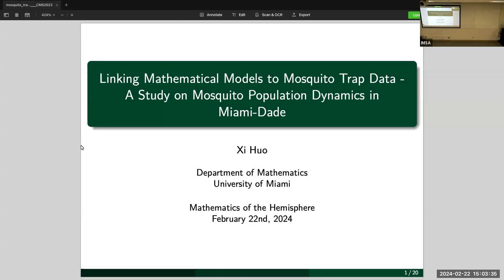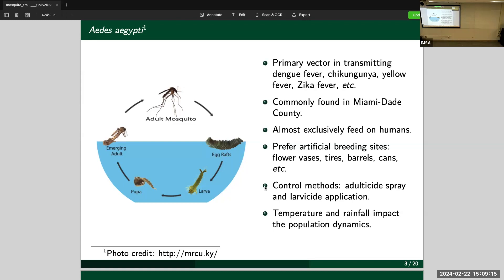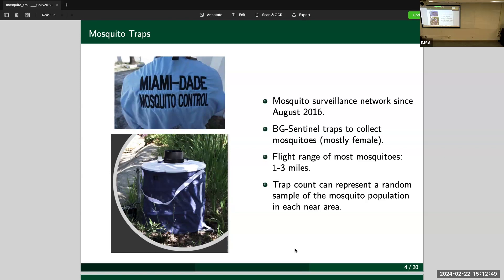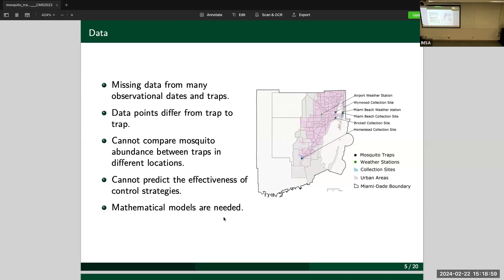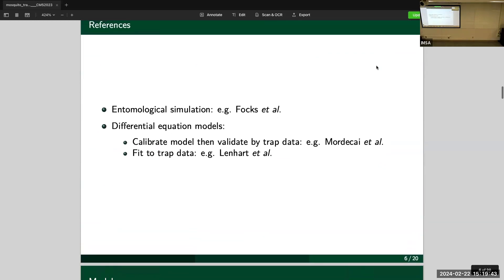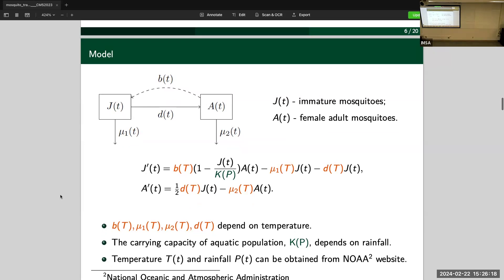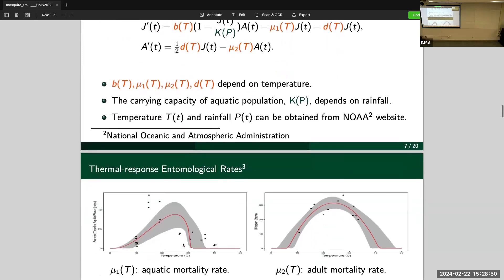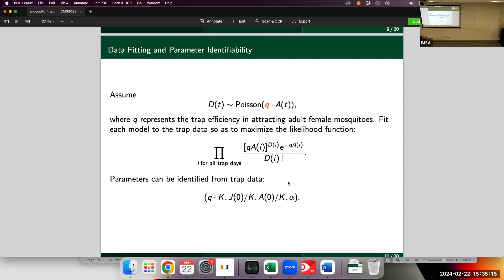Xi Huo: Linking Math Models to Mosquito Trap Data - A Study on Mosquito Pop. Dynamics in Miami-Dade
Xi Huo, University of Miami: Linking Mathematical Models to Mosquito Trap Data - A Study on Mosquito Population Dynamics in Miami-Dade

Aedes aegypti is a mosquito species responsible for a few arbovirus transmissions. In this talk, I will present how we connect differential equation parameters with the mosquito trap data collected from 2017 to 2019. We specifically will talk about parameter identifiability and model comparison problems we encountered during our fitting. The model is then used to compare the Ae. aegypti population and evaluate the impact of rainfall intensity in different urban built environments. Our results show that rainfall affects the breeding sites and the abundance of Ae. aegypti more significantly in tourist areas than in residential places. In addition, we apply the model to quantitatively assess the effectiveness of vector control strategies in Miami-Dade County in South Florida, USA. (Based on J. Chen, X. Huo, A. Wilke, J.C. Beier, C Vasquez, W. Petrie, R.S. Cantrell, C. Cosner, and S. Ruan, Acta Tropica 2023).